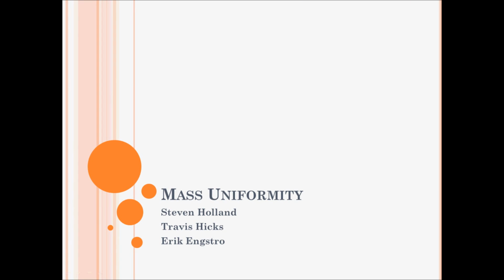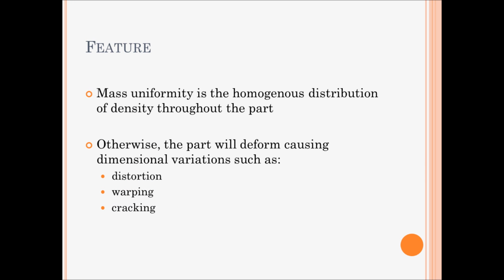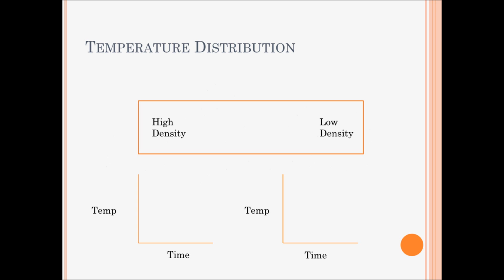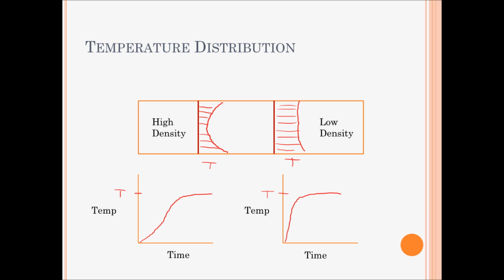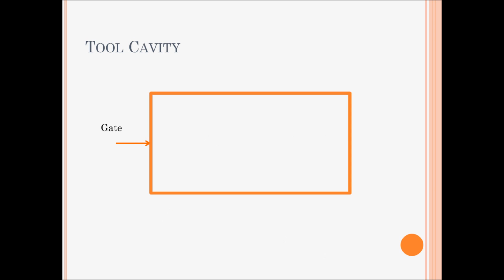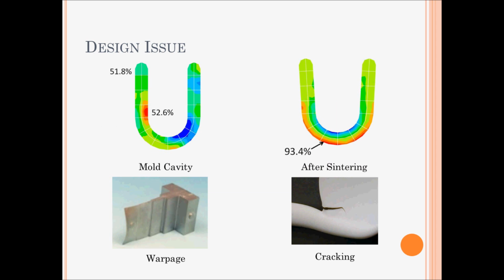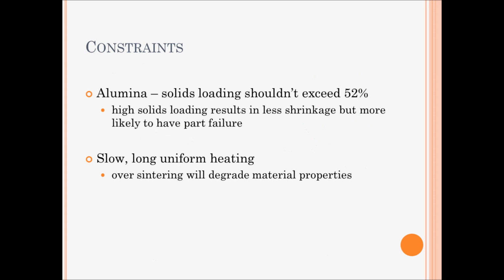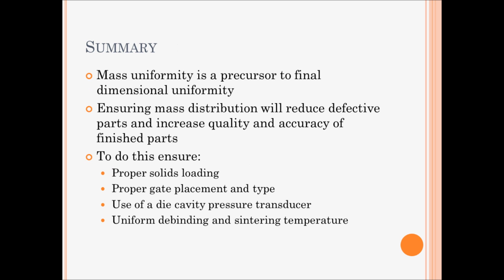Mass Uniformity in Powder Injection Molding